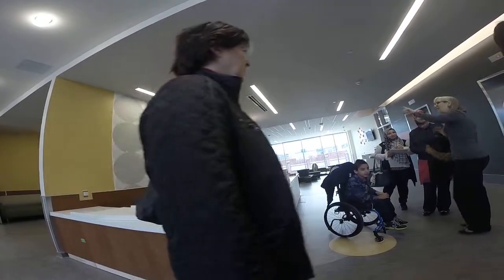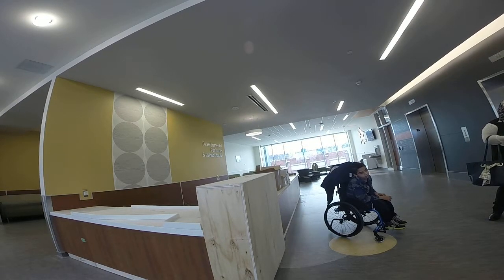The Ron Joyce Children's Health Centre Part 3